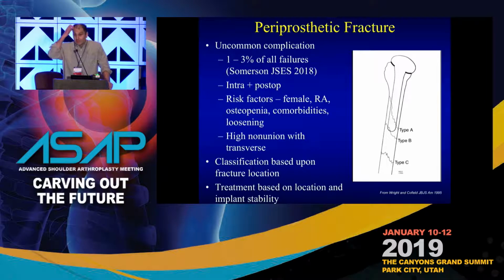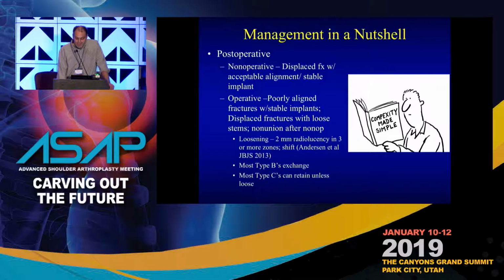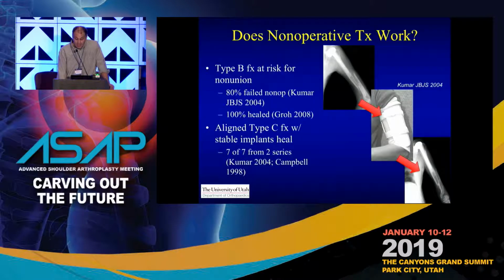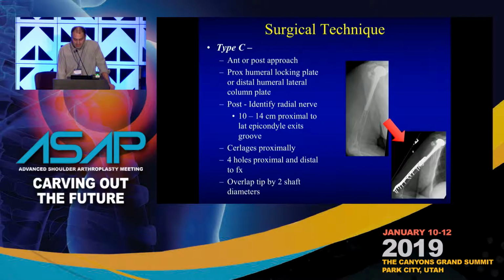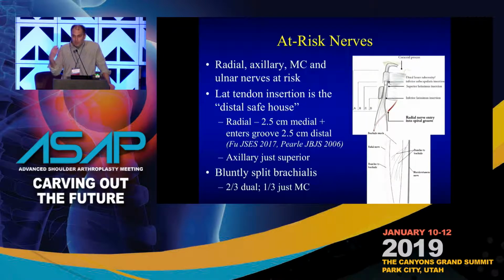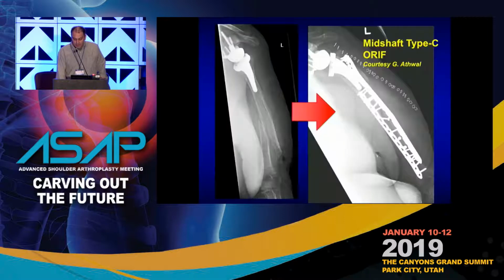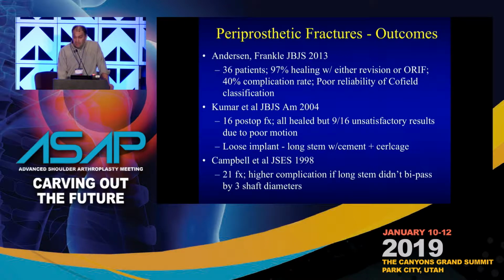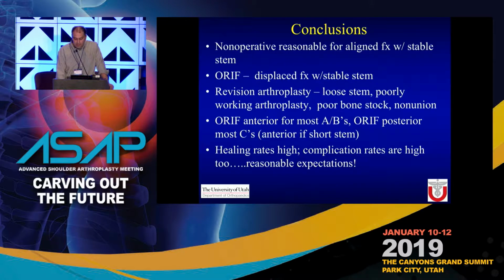Humeral periprosthetic fractures - Non-op versus surgery